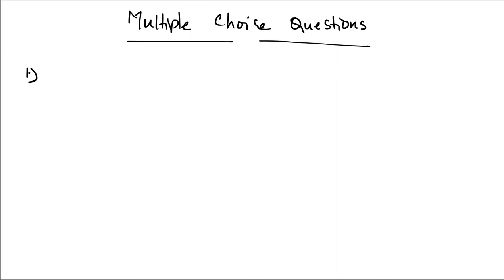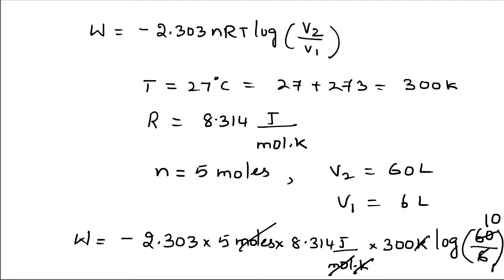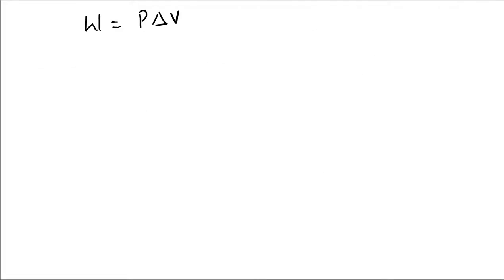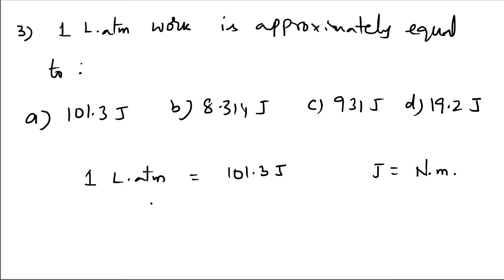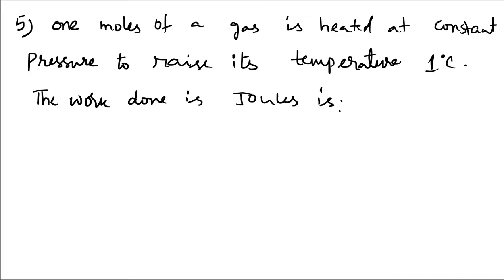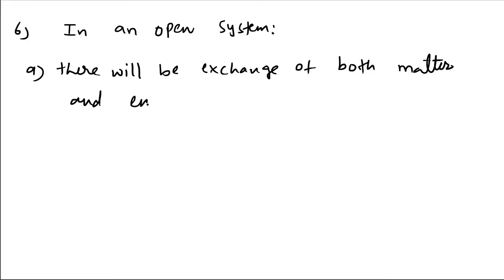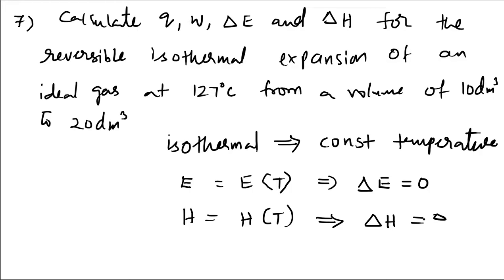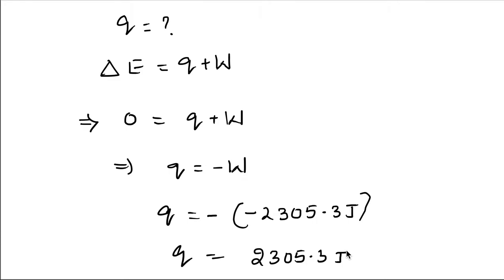problems on I law of thermodynamics and isothermal expansion